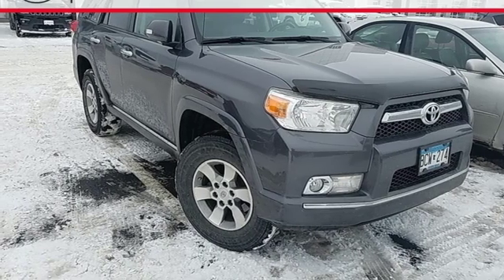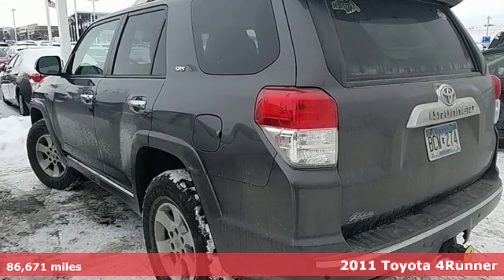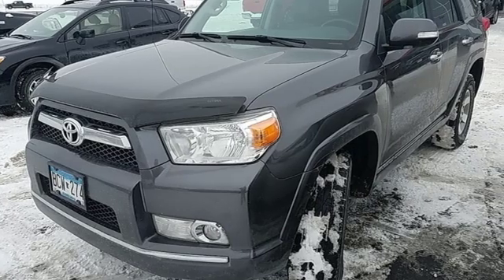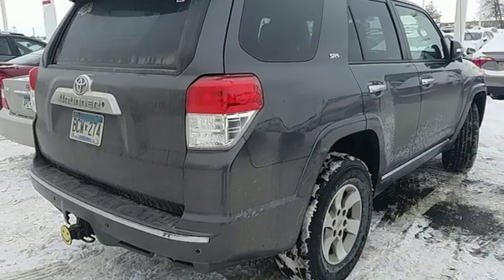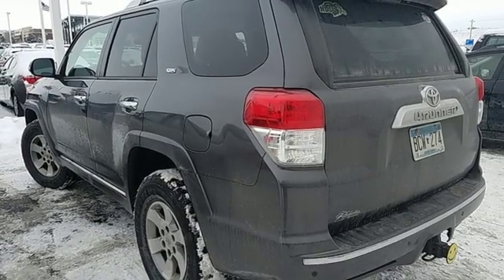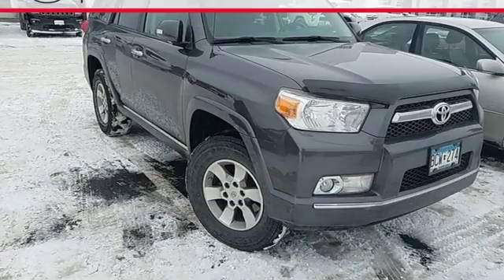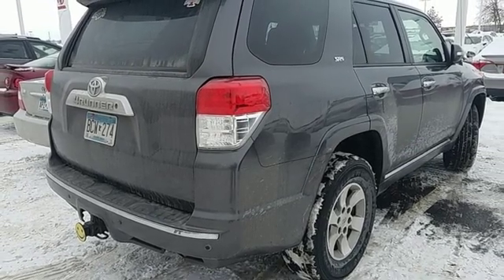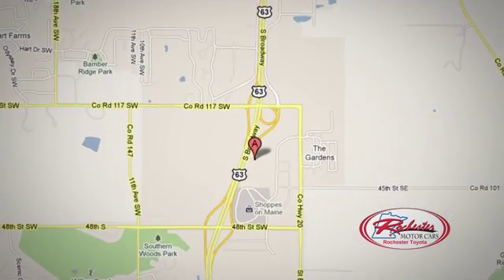Used 2011 Toyota 4Runner Rochester, MN SA86369 - SOLD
Year: 2011
Make: Toyota
Model: 4Runner
Trim: SR5
Engine: 4.0L V6 SMPI DOHC
Transmission: 5-Speed Automatic with Overdrive
Color: Gray
Interior: Black
Mileage: 86671
Stock #: SA86369
VIN: JTEBU5JR4B5065815
Recent Arrival! 4Runner SR5 Gray Metallic V6 Odometer is 12517 miles below market average! CARFAX One-Owner.

Address:
4365 Canal Place Southeast